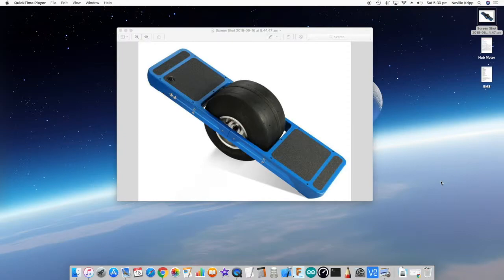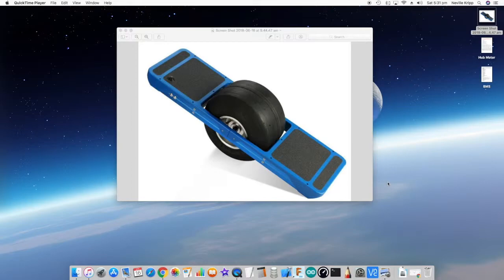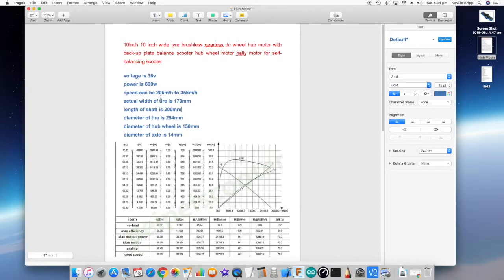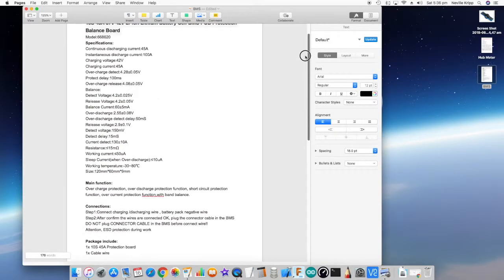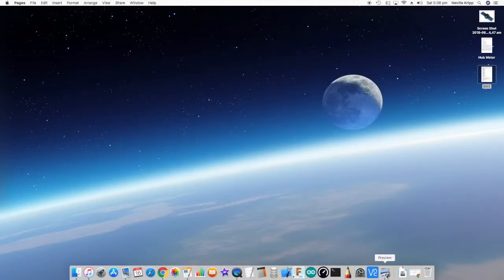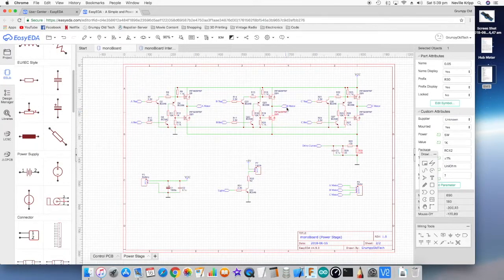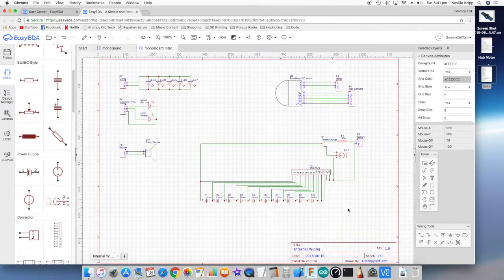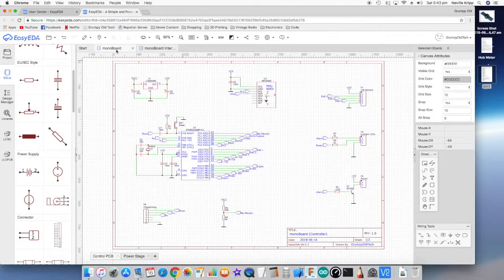#061 monoBoard Single wheel skateboard Project Intro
The video is an overview of my latest project, the monoBoard, a Single Wheeled Skateboard.
This project brings together some of the PoC work I have completed with the Robots and introduces some new challenges as well.

You can find out more about the project at my website using the following link:

Google+ - goo.gl/TybZuK